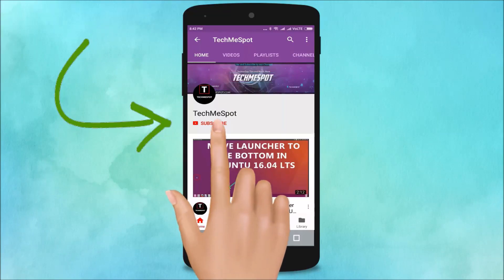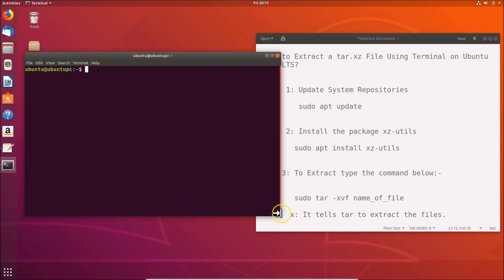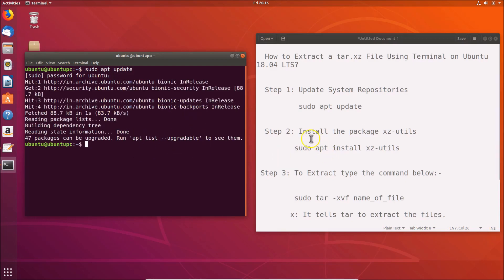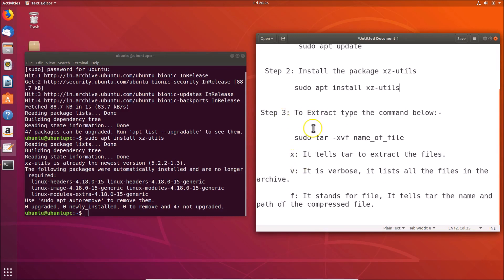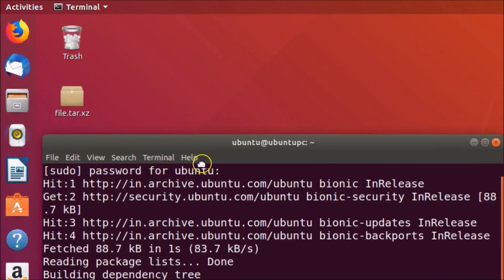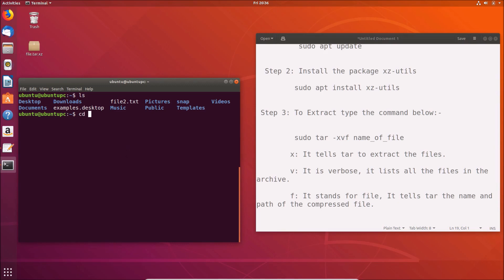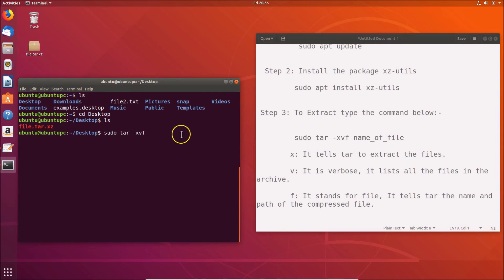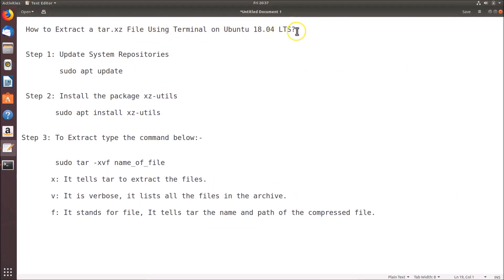How to Extract a tar.xz File Using Terminal on Ubuntu 18.04 LTS?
Right click on the Desktop, and then click on 'Open terminal'. Now, go to the directory where you have your tar.xz file. After that, follow the steps below:-

Step 1: Update System Repositories

  Step 2: Install the package xz-utils

         sudo apt install xz-utils

 Step 3: To Extract type the command below:-

         sudo tar -xvf name_of_file

        x: It tells tar to extract the files.

        v: It is verbose, it lists all the files in the archive.

        f: It stands for file, It tells tar the name and path of the compressed file.

It's done